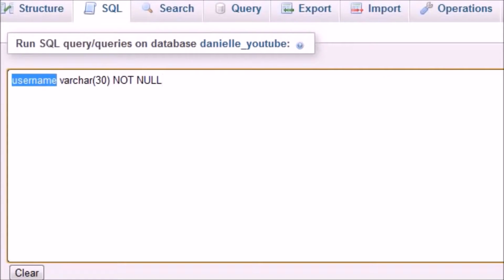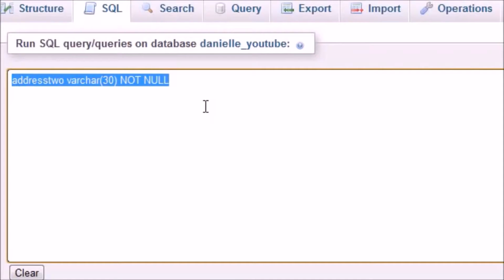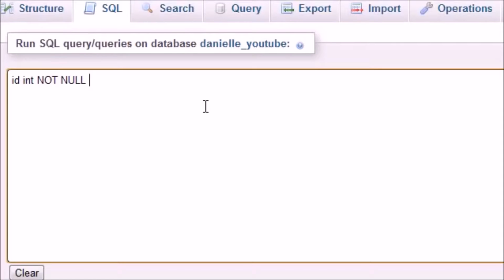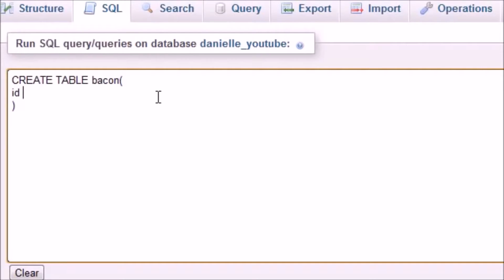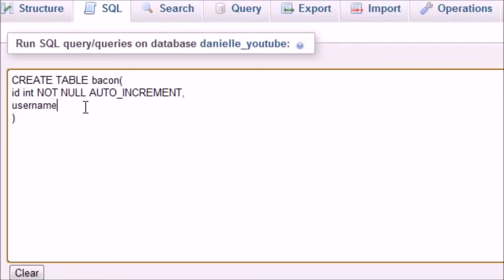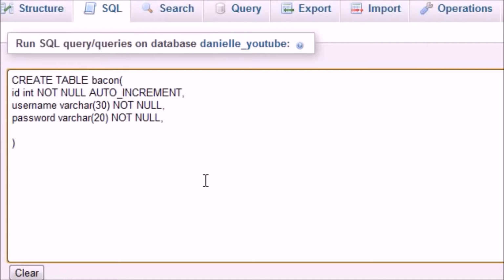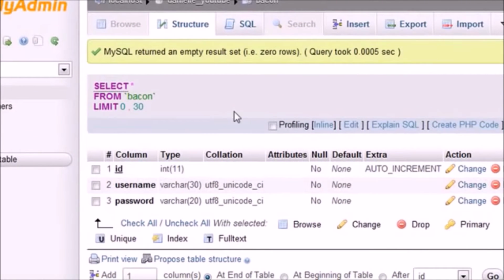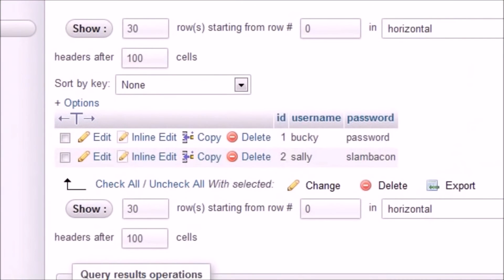30. NOT NULL & AUTO INCREMENT